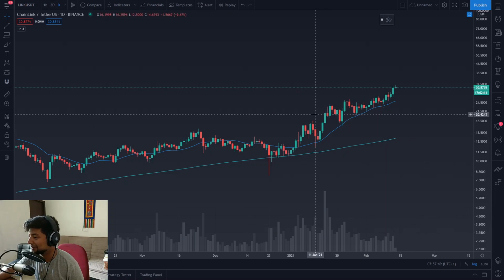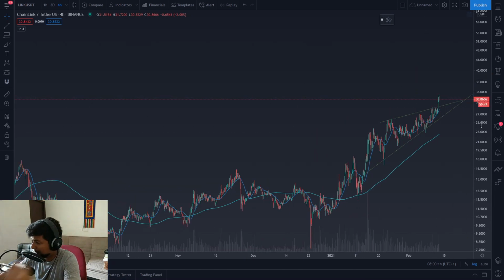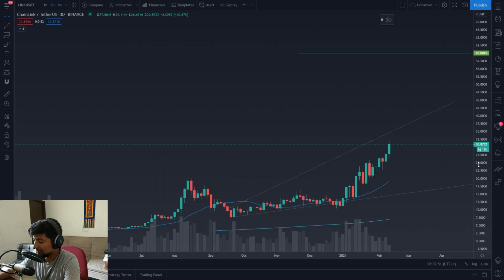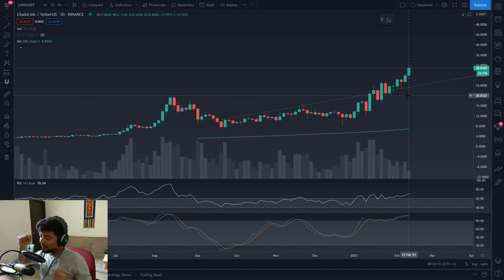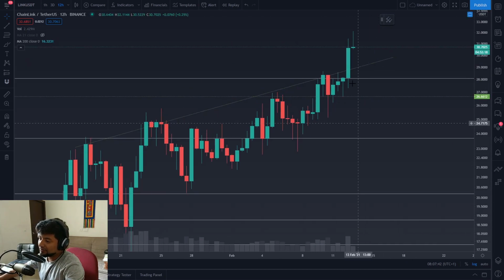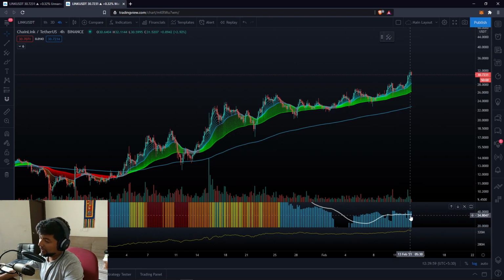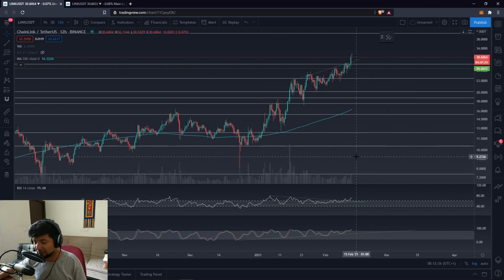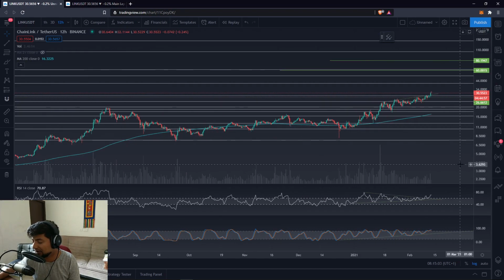CHAINLINK Breaking out of the vertical accumulation! Breakout targets + Risk Management || 60$ LINK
ChainLink being one of major Crypto Currency across the space could be potentially setting out for a re accumulation move to the upside.
The potential re accumulation could also turn out to be distribution coming of the interim tops but the LINK marines seem to be doing an excellent job in supporting the key levels on LINK/BTC , LINK/ETH , LINK/USDT which points out to the fact that the overall sentiment has flipped bullish, specially on the BTC pair.
As Bitcoin being a macro bull, USD pairs are supposed to perform good all across but what makes the LINK situation interesting is the fact that the BTC ratio is making some key moves.
Let's find out the key levels and zones for validation/invalidation of the current trend!!